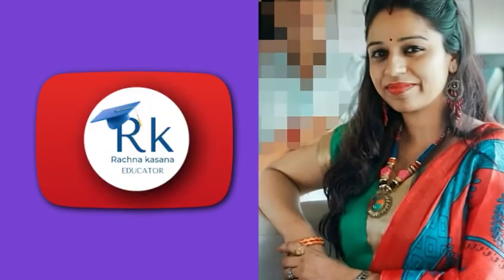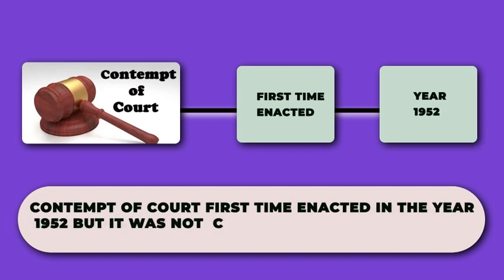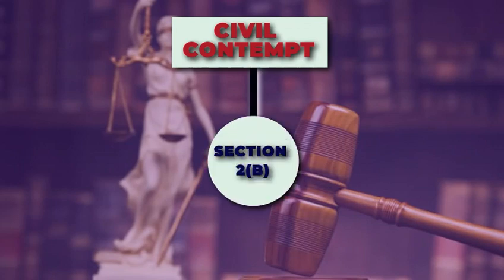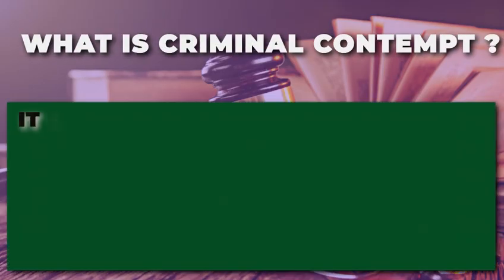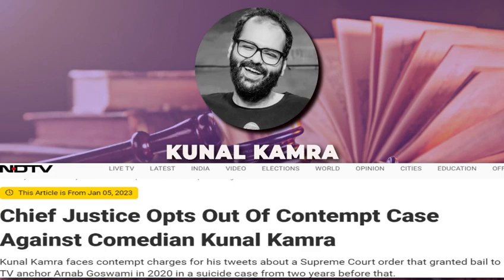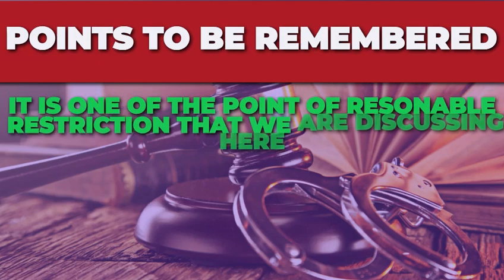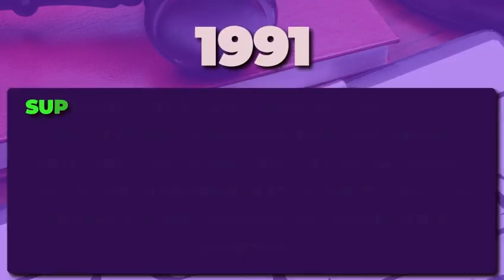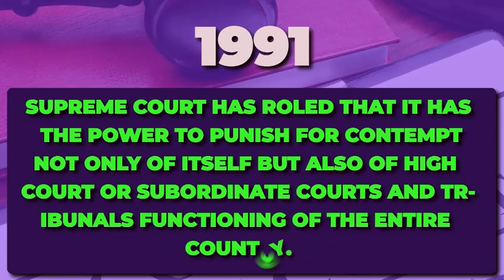contemptofcourt (part -1)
This video is all about contempt of court act 1971 .

Edited by Abhishek Verma